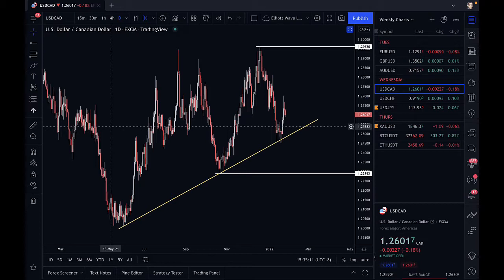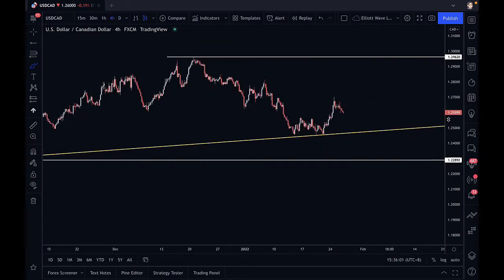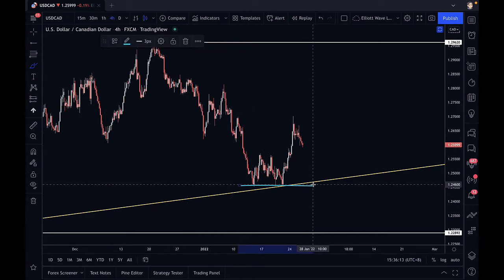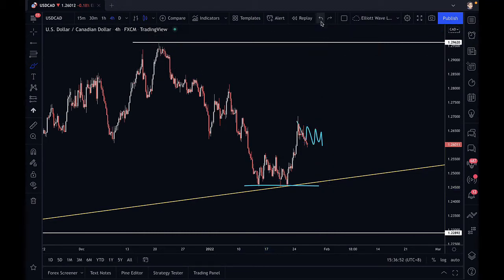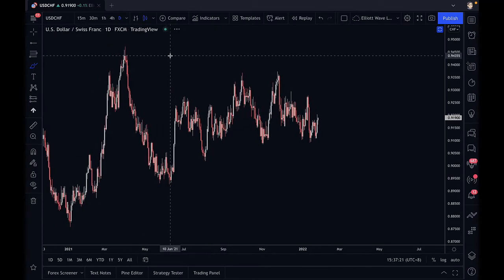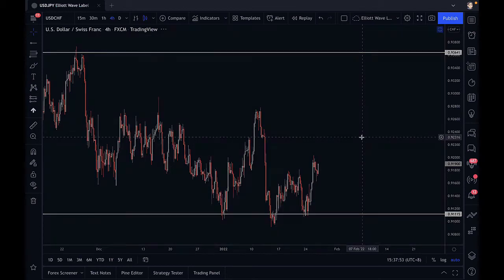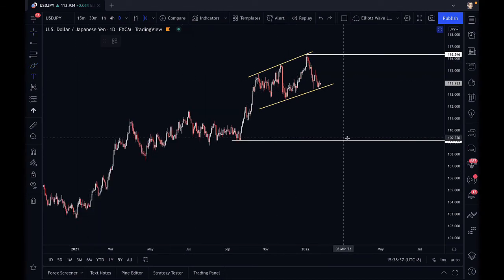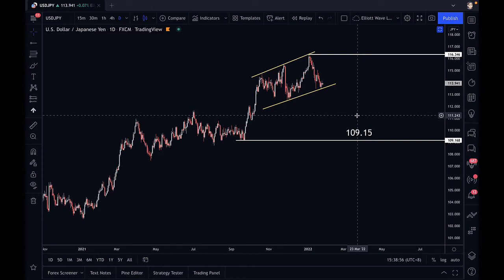Weekly Market Analysis on CAD, JPY and CHF - 26th Jan 2022